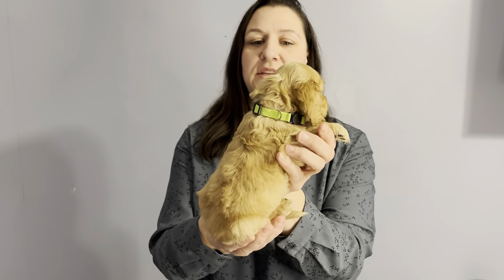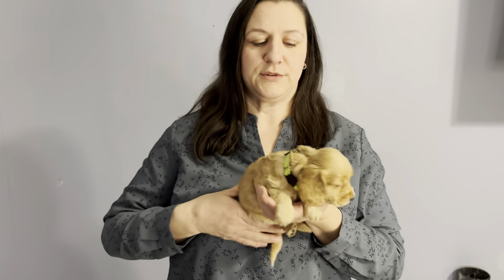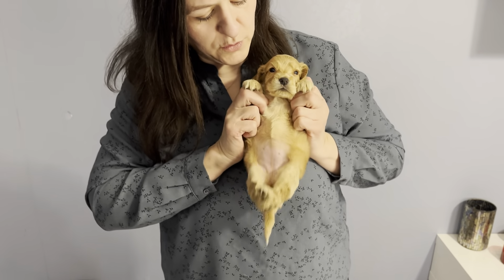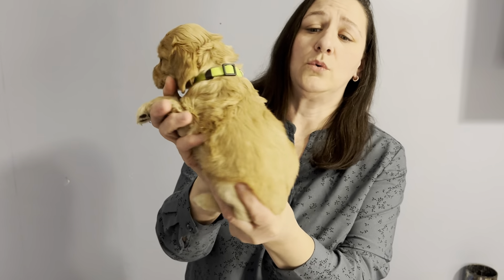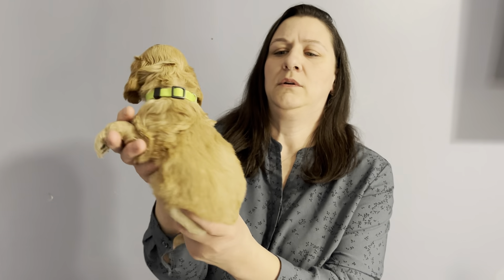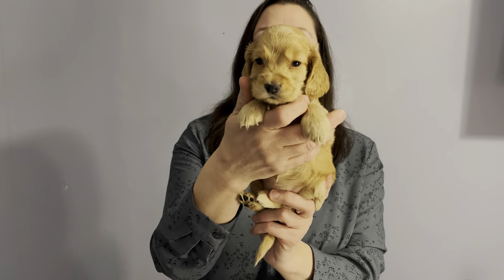Key Lime Female 4 weeks old